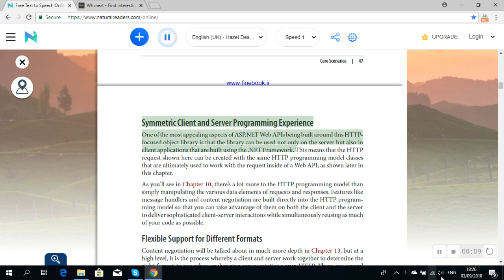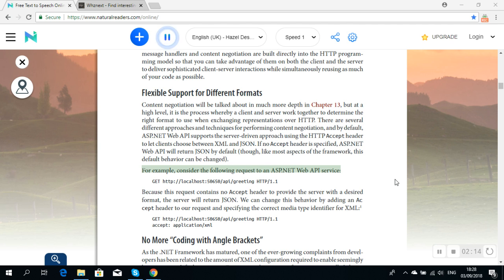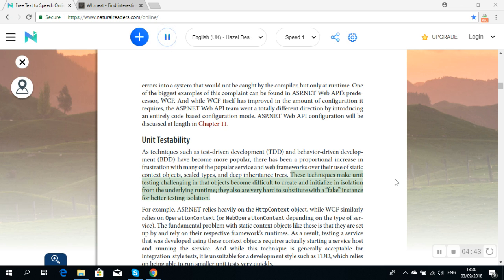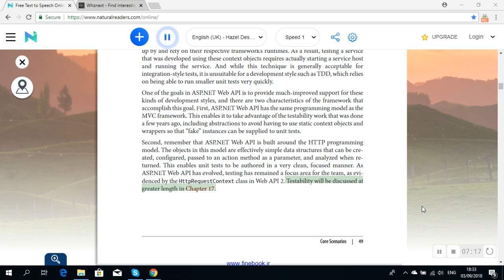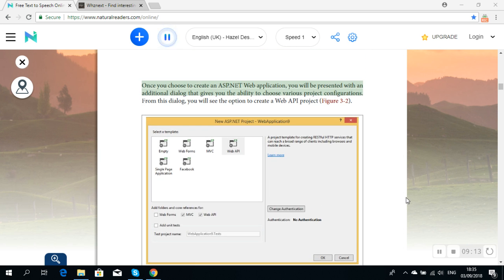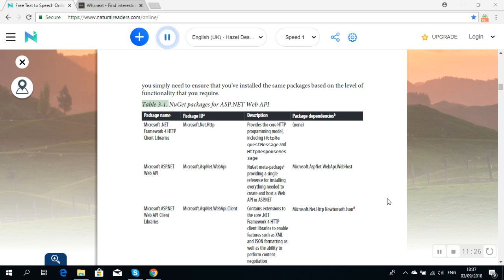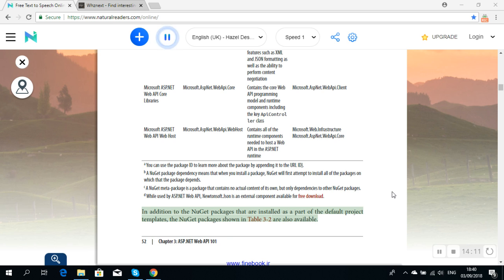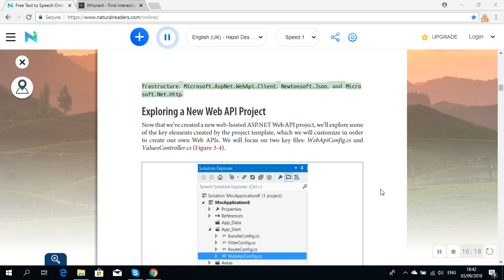Designing Evolvable Web APIs with ASP.NET - Twenty-fourth Reading